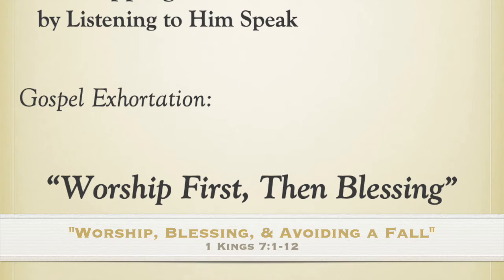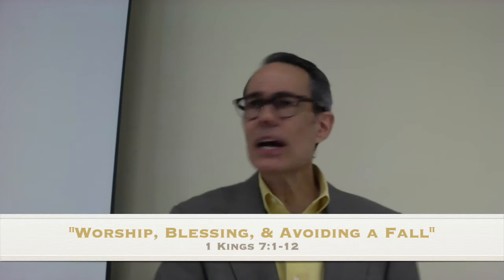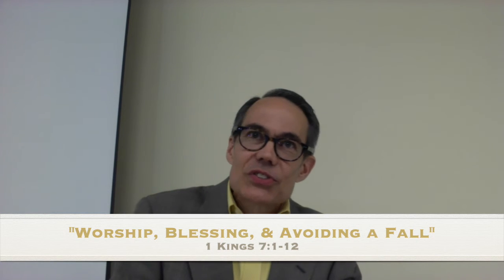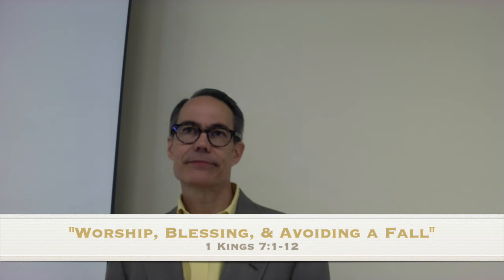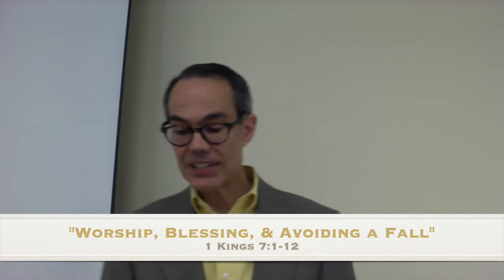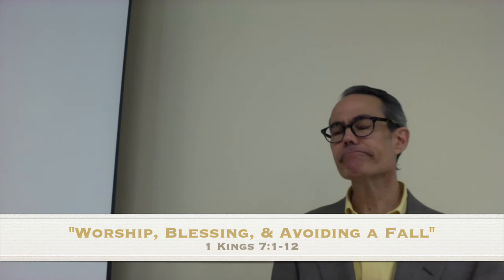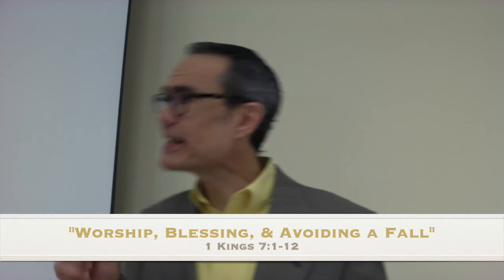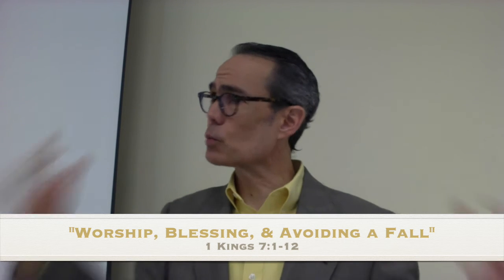"Worship, Blessing, & Avoiding a Fall," 1 Kings 7:1-12, part two.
What to do when God blesses you.